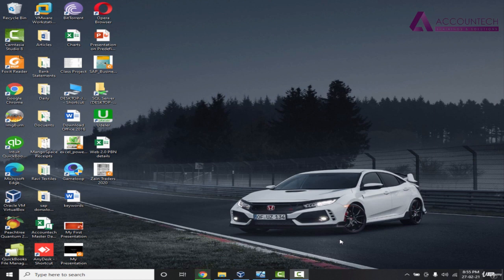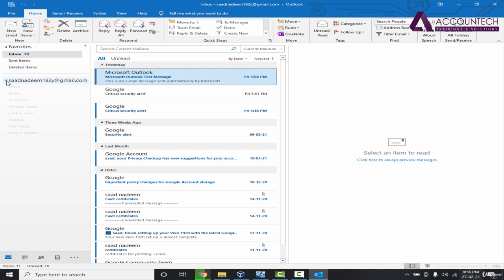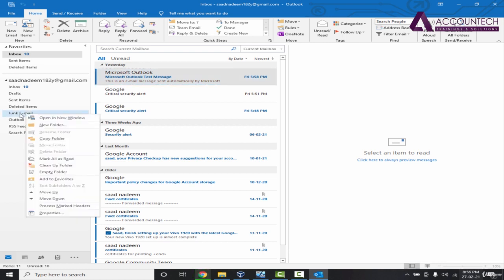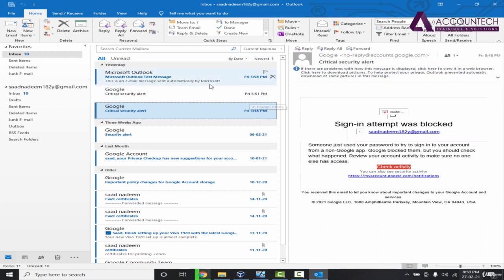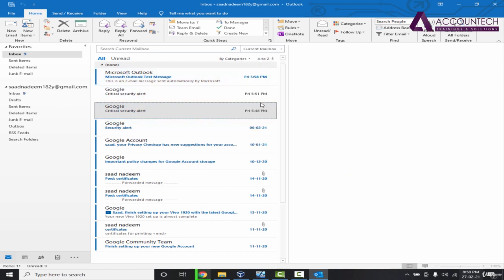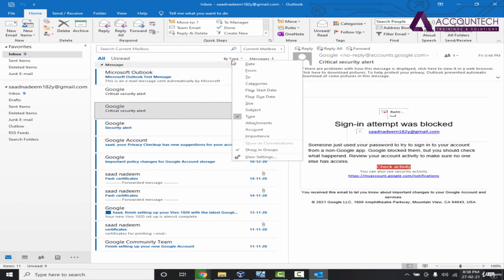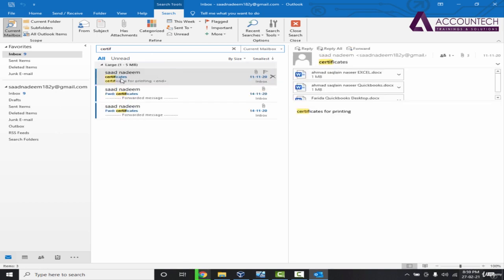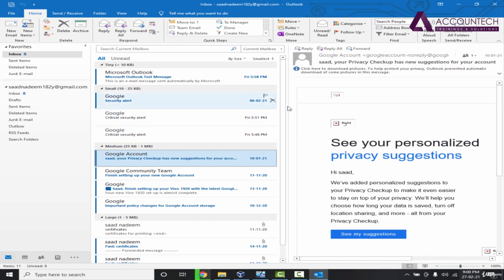002 Understanding Microsoft Outlook Interface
Understanding the Microsoft Outlook interface is essential for efficiently managing your emails, contacts, calendars, tasks, and more. Let's break down the main components of the Outlook interface:

1. Ribbon:
The Ribbon is located at the top of the Outlook window and contains tabs, each with several groups of related commands. Here are some common tabs in Outlook:

Home: Contains frequently used commands for email management, formatting, and organizing.
Send/Receive: Allows you to send and receive emails, as well as manage accounts and settings.
Folder: Provides options for managing folders, such as creating, deleting, and moving folders.
View: Allows you to customize the layout and appearance of your Outlook interface.
2. Navigation Pane:
The Navigation Pane is on the left side of the Outlook window and provides access to different modules, including:

Mail: Displays your email folders, such as Inbox, Sent Items, and Drafts.
Calendar: Allows you to view and manage your calendar appointments and events.
Contacts: Provides access to your contact list and address book.
Tasks: Allows you to manage your to-do list and tasks.
Notes: Provides a place to jot down quick notes and reminders.
3. Reading Pane:
The Reading Pane is located on the right side of the Outlook window and displays the contents of the selected item, such as an email or calendar appointment. You can customize the Reading Pane's position and behavior based on your preferences.

4. To-Do Bar:
The To-Do Bar is a pane on the right side of the Outlook window that displays your upcoming appointments, tasks, and flagged emails. It provides a quick overview of your schedule and tasks, helping you stay organized and on track.

5. Quick Access Toolbar:
The Quick Access Toolbar is located above the Ribbon and contains commonly used commands that you can access with a single click. You can customize the Quick Access Toolbar to add or remove commands based on your workflow.

6. Search Bar:
The Search Bar is located at the top of the Outlook window and allows you to quickly search for emails, contacts, appointments, and other items within Outlook. You can enter keywords or use advanced search filters to narrow down your search results.

7. Status Bar:
The Status Bar is at the bottom of the Outlook window and provides information about the current status of Outlook, such as the number of items in your mailbox, the status of email synchronization, and the availability of your contacts.

Conclusion:
By understanding the various components of the Microsoft Outlook interface, you can navigate through the application more efficiently and leverage its features to manage your emails, contacts, calendars, and tasks effectively. Familiarizing yourself with these components will help you optimize your workflow and increase your productivity within Outlook.